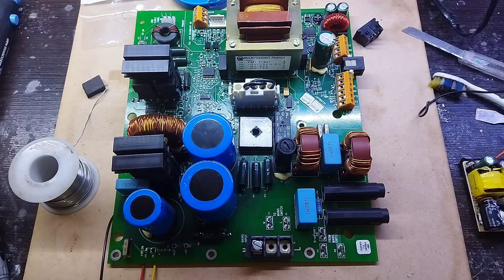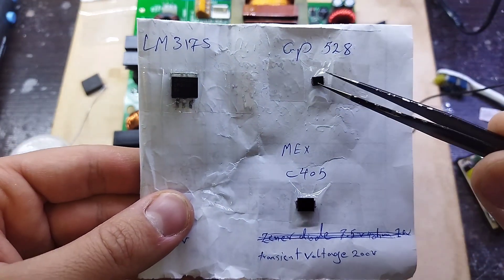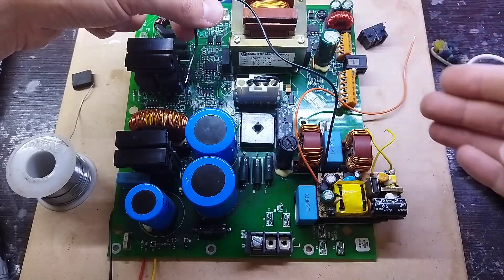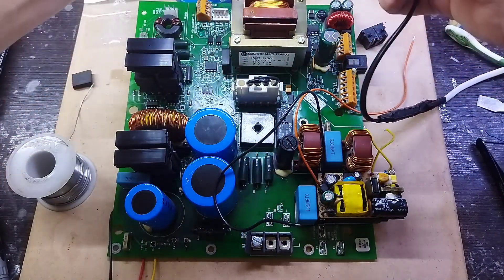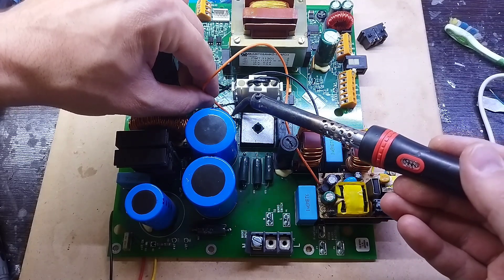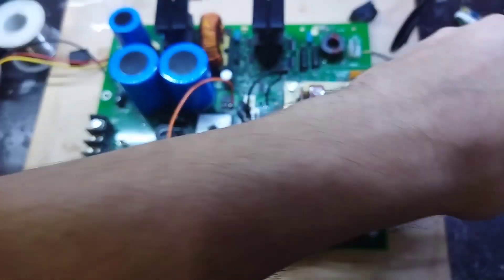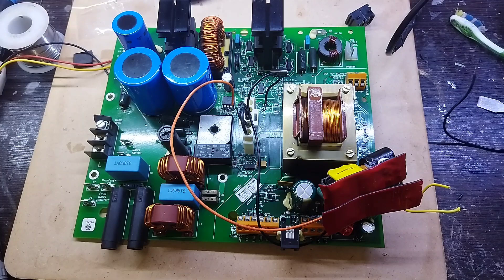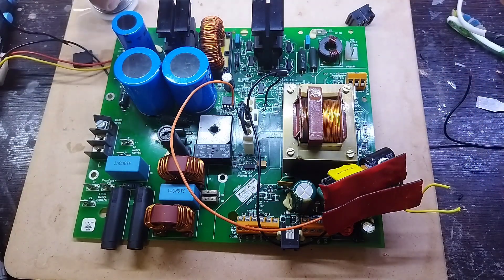power supply smps /Upgrade From Burnt Diodes To A Powerful Smps Power Supply!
A power supply is an electrical device that supplies electric power to an electrical load. The main purpose of a power supply is to convert electric current from a source to the correct voltage, current, and frequency to power the load. As a result, power supplies are sometimes referred to as electric power converters. Some power supplies are separate standalone pieces of equipment, while others are built into the load appliances that they power. Examples of the latter include power supplies found in desktop computers and consumer electronics devices. Other functions that power supplies may perform include limiting the current drawn by the load to safe levels, shutting off the current in the event of an electrical fault, power conditioning to prevent electronic noise or voltage surges on the input from reaching the load, power-factor correction, and storing energy so it can continue to power the load in the event of a temporary interruption in the source power (uninterruptible power supply).
All power supplies have a power input connection, which receives energy in the form of electric current from a source, and one or more power output or rail connections that deliver current to the load. The source power may come from the electric power grid, such as an electrical outlet, energy storage devices such as batteries or fuel cells, generators or alternators, solar power converters, or another power supply. The input and output are usually hardwired circuit connections, though some power supplies employ wireless energy transfer to power their loads without wired connections. Some power supplies have other types of inputs and outputs as well, for functions such as external monitoring and control.
Power supplies are categorized in various ways, including by functional features. For example, a regulated power supply is one that maintains constant output voltage or current despite variations in load current or input voltage. Conversely, the output of an unregulated power supply can change significantly when its input voltage or load current changes. Adjustable power supplies allow the output voltage or current to be programmed by mechanical controls (e.g., knobs on the power supply front panel), or by means of a control input, or both. An adjustable regulated power supply is one that is both adjustable and regulated. An isolated power supply has a power output that is electrically independent of its power input; this is in contrast to other power supplies that share a common connection between power input and output.
In this video, we were able to start the board by using an external power source and connecting it to a part of the board that was damaged and whose information could not be found.
Two TVS diodes were burned in this board, which unfortunately could not be found in the market, and I used an alternative way to start the device.

If you want to see more videos and repair tips, visit my youtube channel:
My name is Faryad and my goal in producing the film is to firstly introduce and teach electronic boards as well as troubleshooting and repairing electronic and medical equipment and medical service.
I hope that I can share my experiences and knowledge with you in this field.
If you have any questions about the videos that I share for you, I will be happy to send you a message and I will definitely answer you.

TimeStamps Chapter:
0:00 how to start the board by using an external power supply
0:33 shortcut method to repair the board of radiography device
0:45 tvs diode
1:10 rectifier bridge & capacitor
1:30 regulator lm317s
1:40 datasheet
1:53 external power supply
2:45 soldering smps power supply
9:00 testing